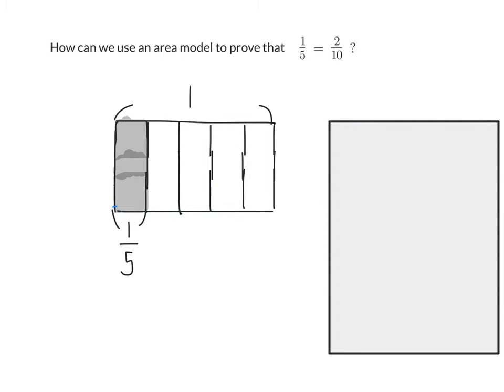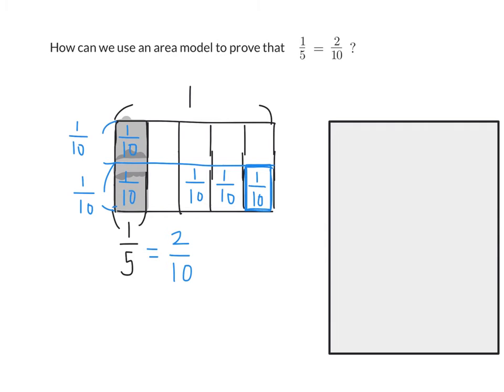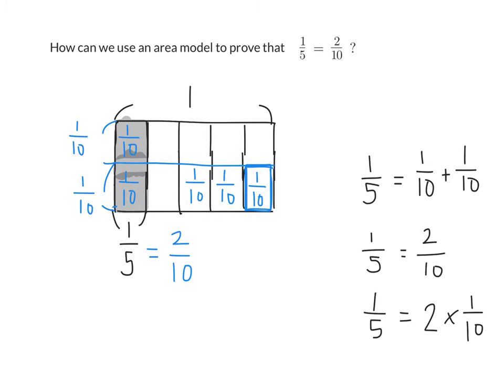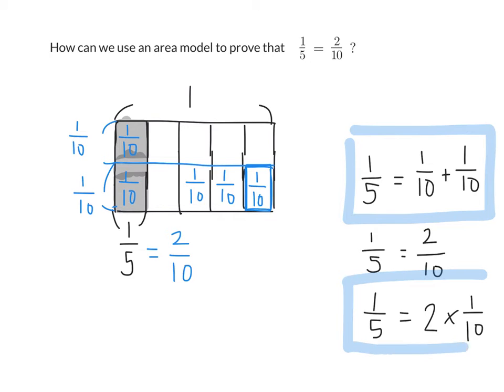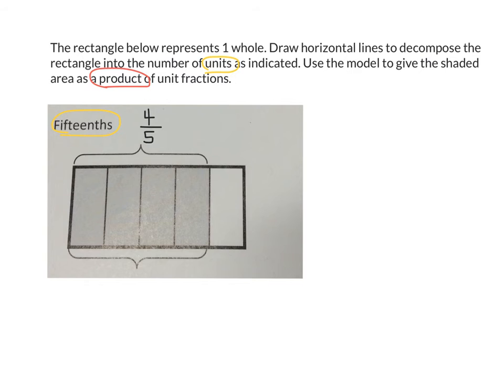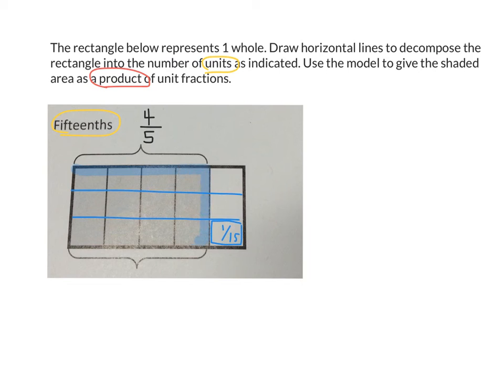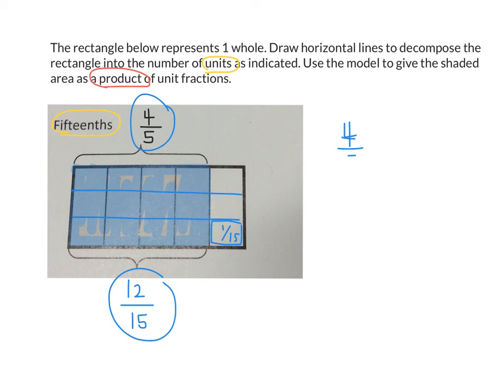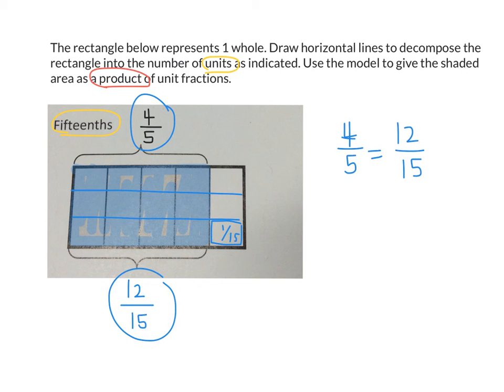01.09.20 4th EM 5.5 and 5.6